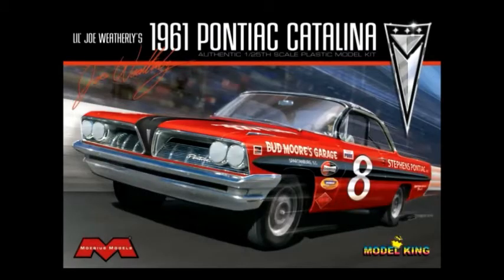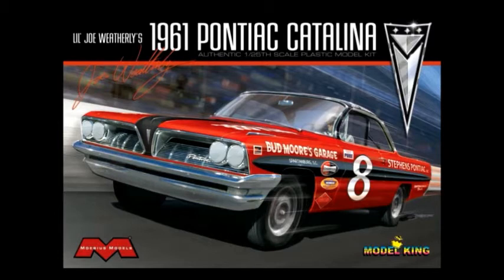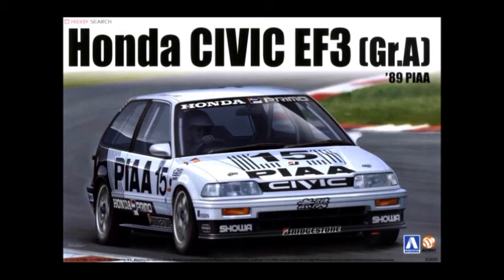The Stash Project - Stash Report - 02/19/2016